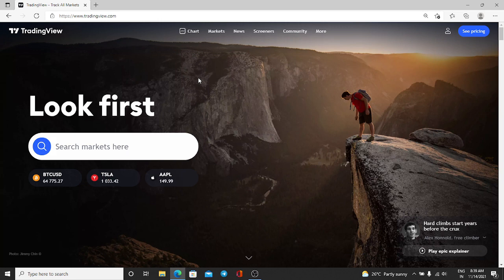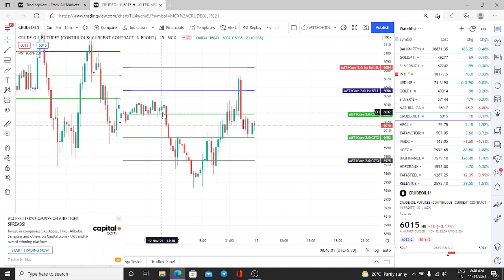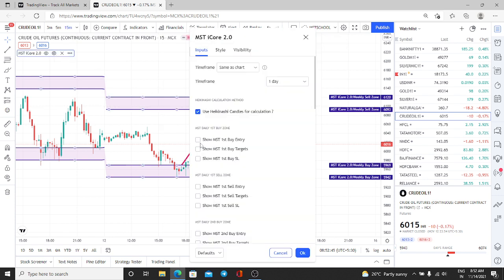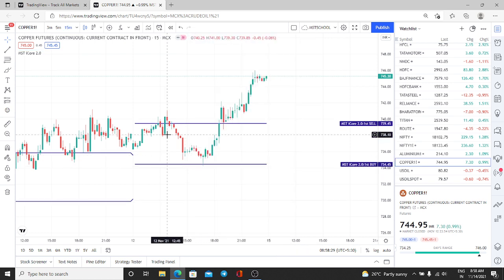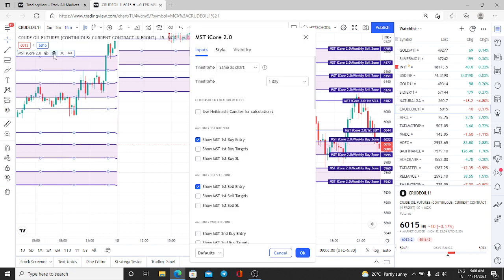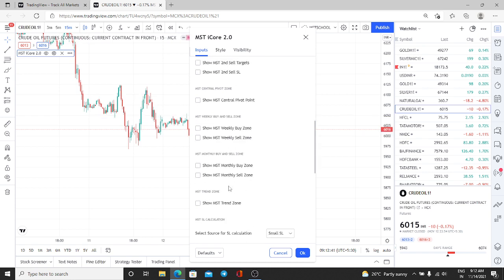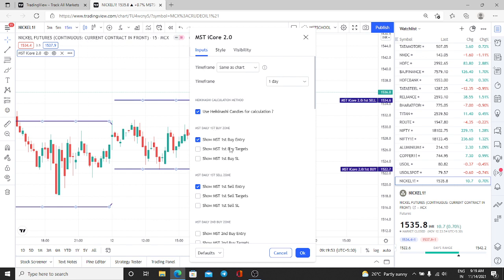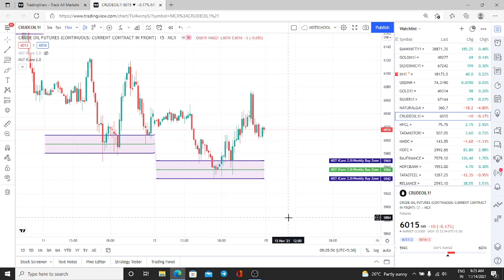Live Demo on How to use our Updated Latest MST iCore 2.0. Indicator? (A Tool Based on Price Action).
How had we identified Crude Sell Entry at 6124 ? & Buy Entry at 5969?
Both side 150 + 155+ 80 +  = 385 Points per lot done.
Profit. Rs. 38,500 in Just Single Day Trade.

1. ALICEBLUE

2. ALICEBLUE

3. IBT

NO BROKERAGE IF LOSS

PAY BROKERAGE IF YOU ARE IN ONLY PROFIT

4. EDELWEISS (Public Ltd Company)